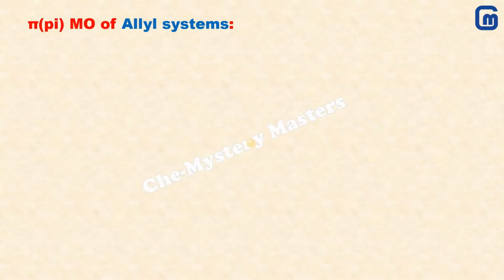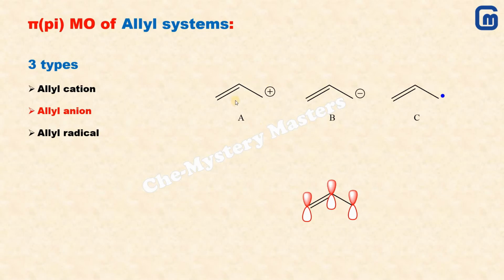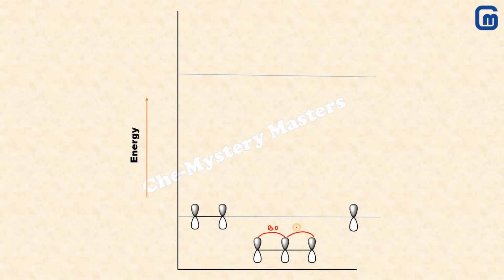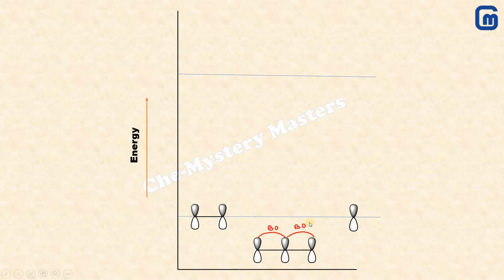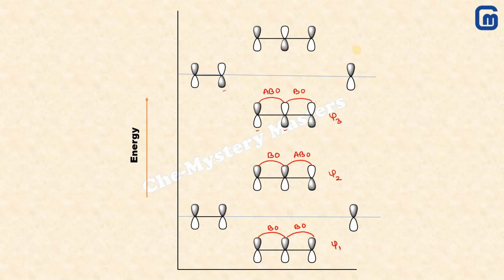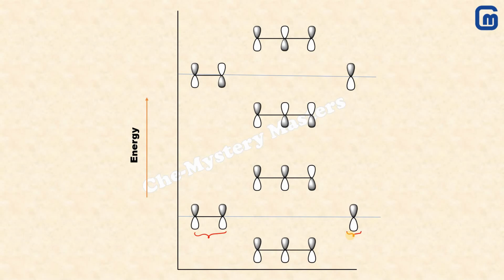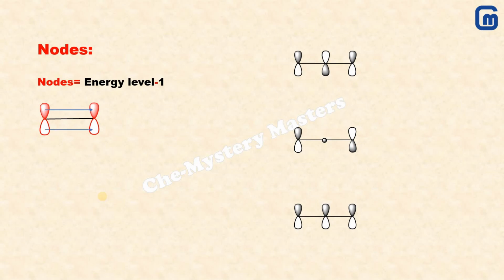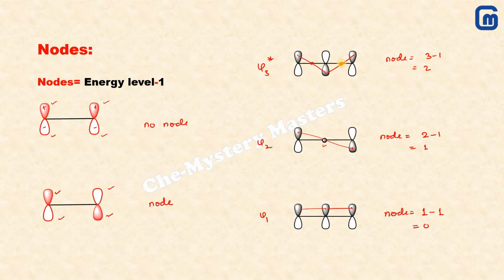Pi Molecular Orbital formation of Allyl systems || Pericyclic reactions || Lecture #5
This lecture is serving the concept of formation of molecularorbitals of allylsystem viz. allylcation allyl anions and allylradicals discussed in pericyclicreactions
Further the concept of molecularorbital atomicorbital bondingmolecularorbitals abtibondingmolecularorbitals and nonbondingmolecularorbitals are discussed in lucid manner to make the reader comfortable with the concepts.